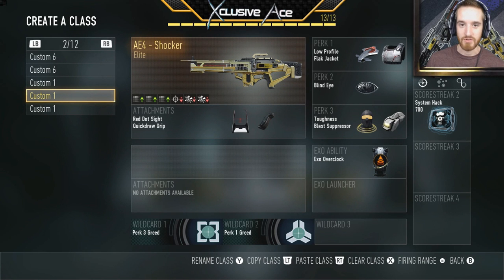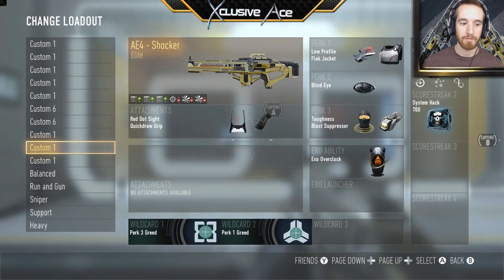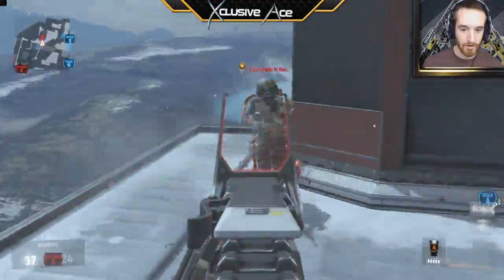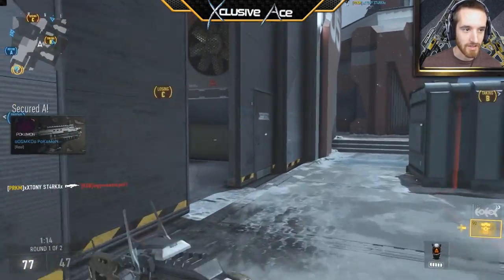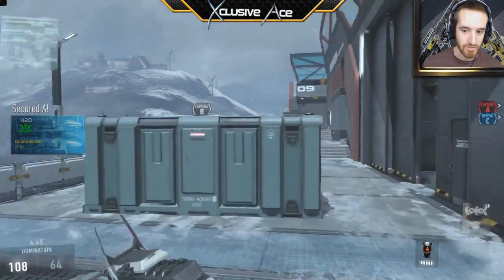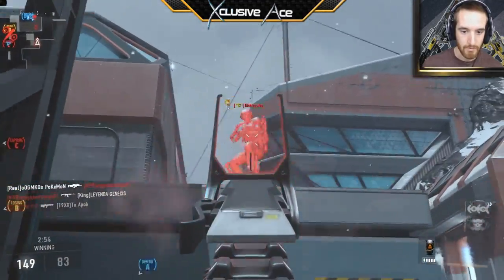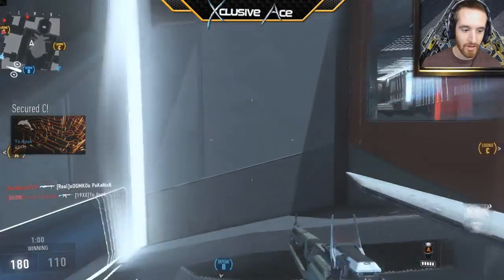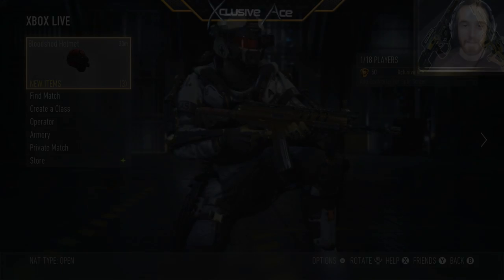Best vs Worst! Ep. 10 - AE4 Supernova vs. Shocker (Variant Challenge)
Welcome back to Best vs Worst.  In this series I'll use what is generally regarded as the best variant of a gun, along with the worst variant of that same gun within the same game. This is designed to show just how important using the right variant can be. Let me know which gun you'd like me to cover next!